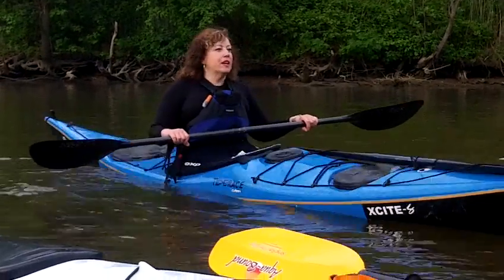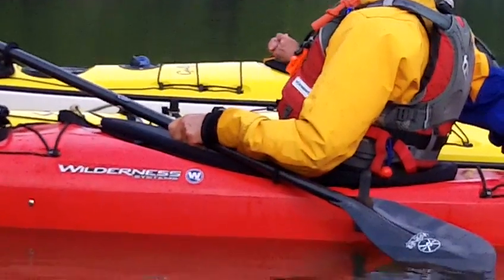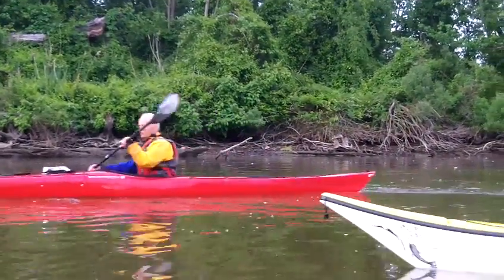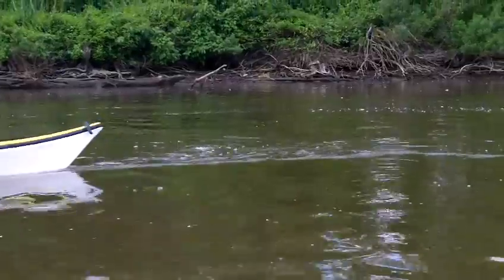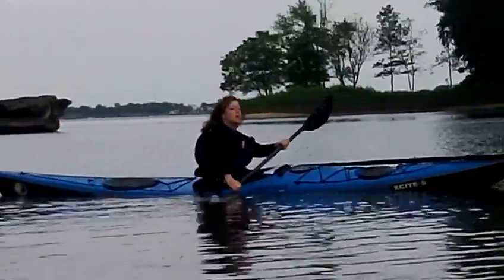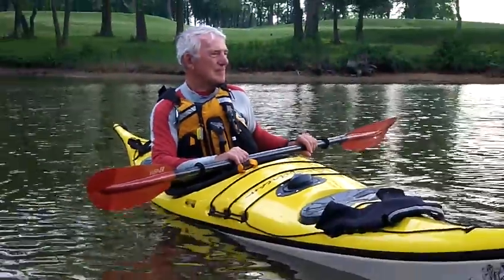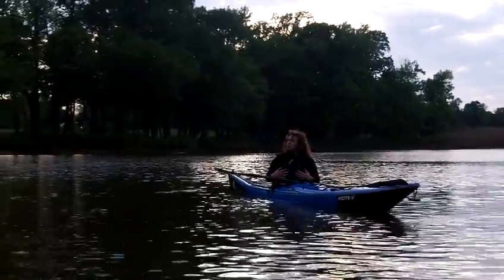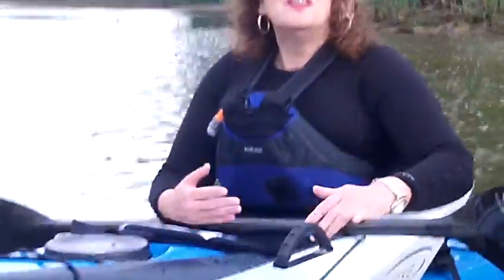BCU L2 LTPD Unit 3: Edging Refinement